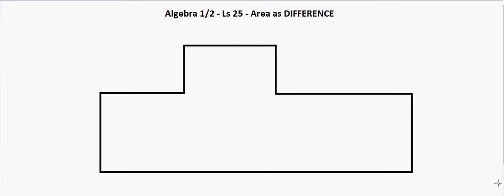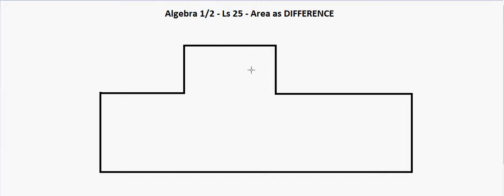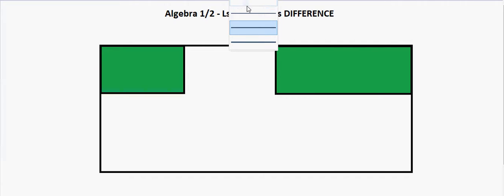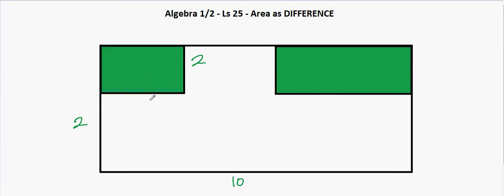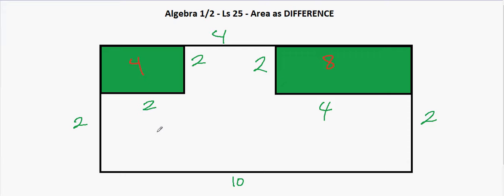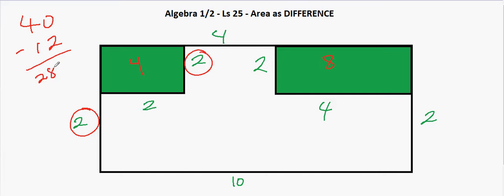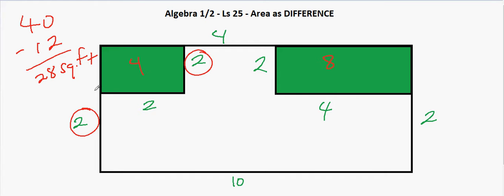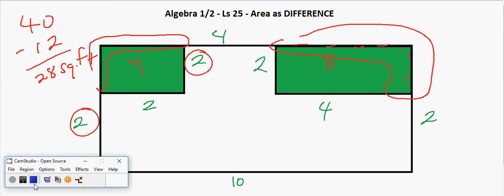Algebra 1/2 - Ls 25 - Area as Difference